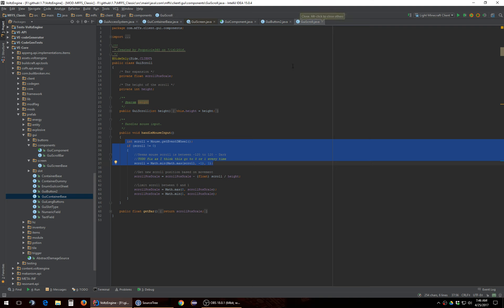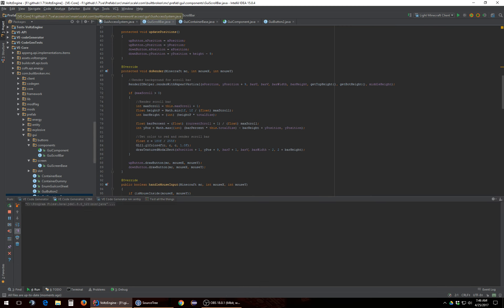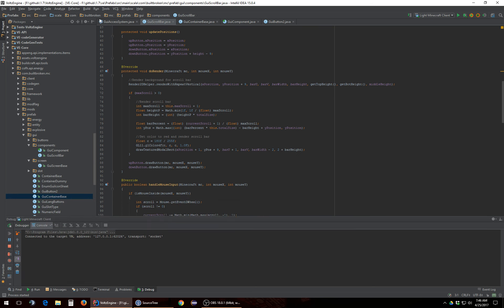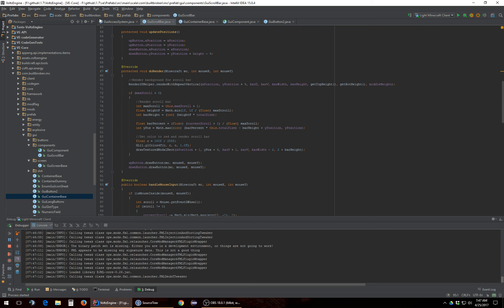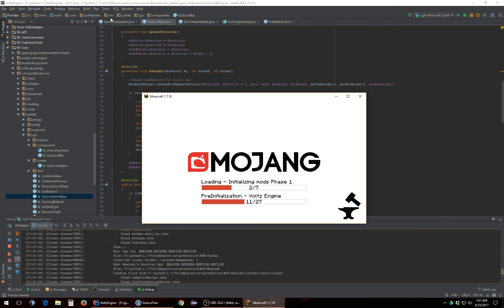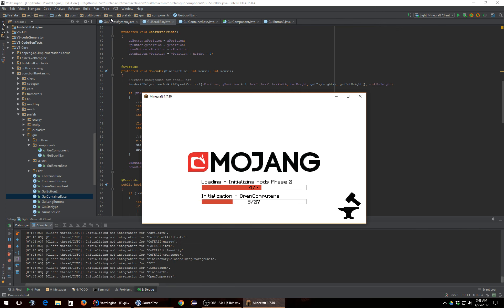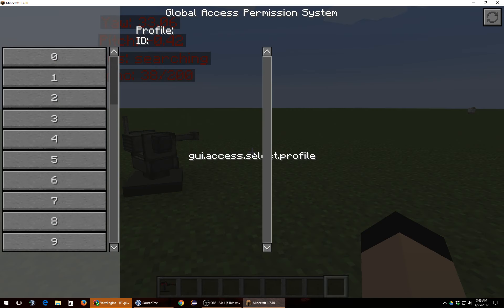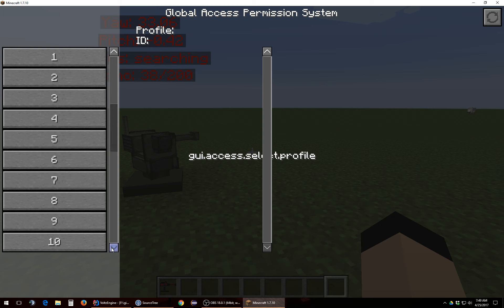Dev work #92 - Gui Array Lists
In this video we work on making an array list component to render out list of buttons with a scrollbar for us.